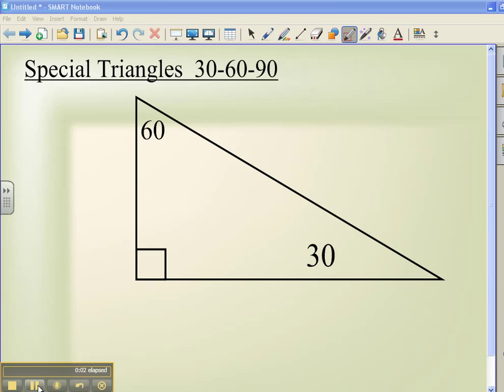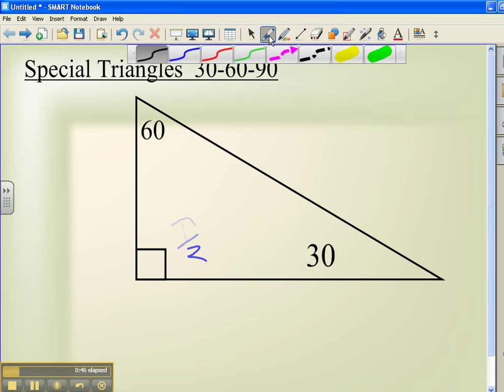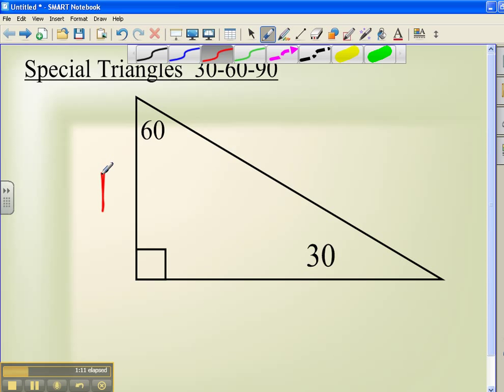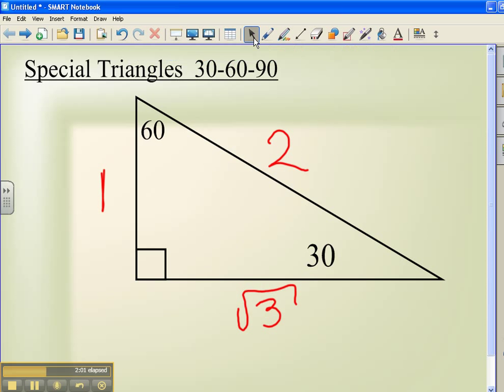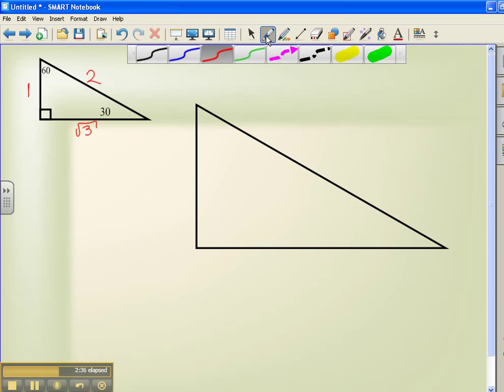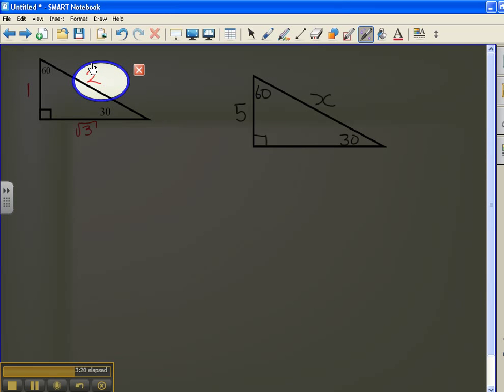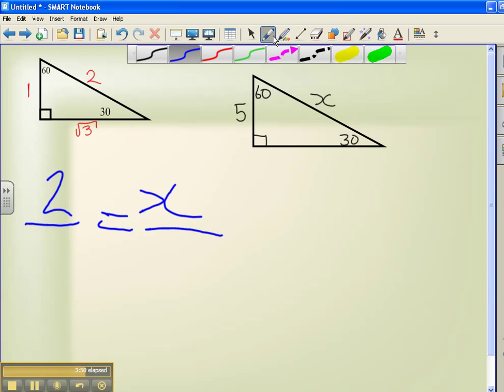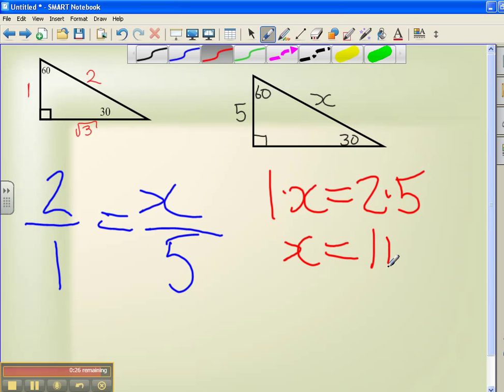Solving Special Triangles - 30-60-90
Using special Triangles to solve equations.  This one uses a 30-60-90 triangle.